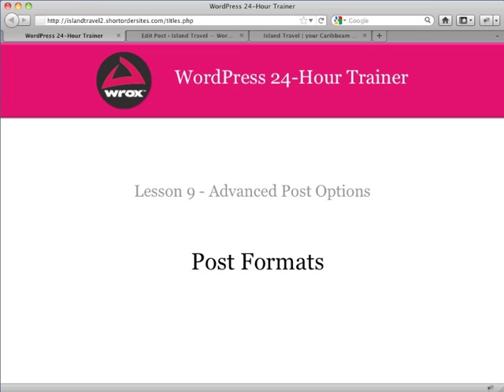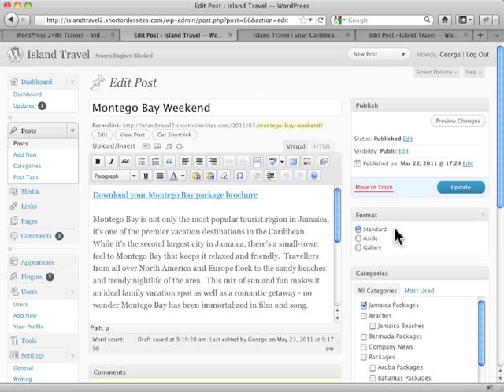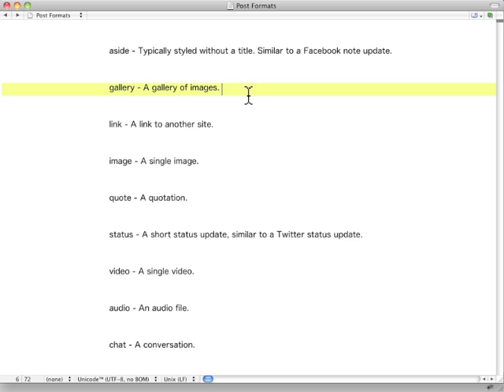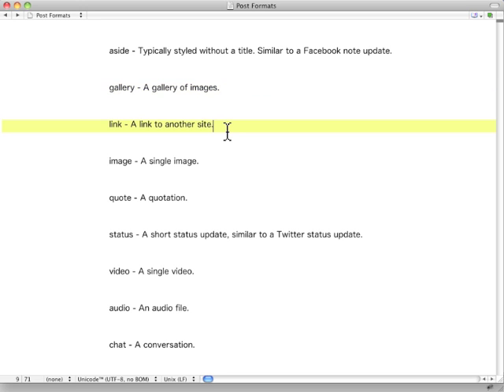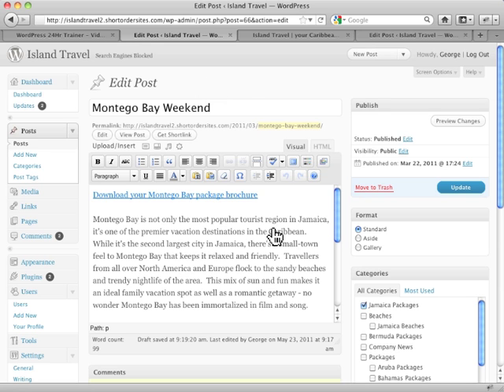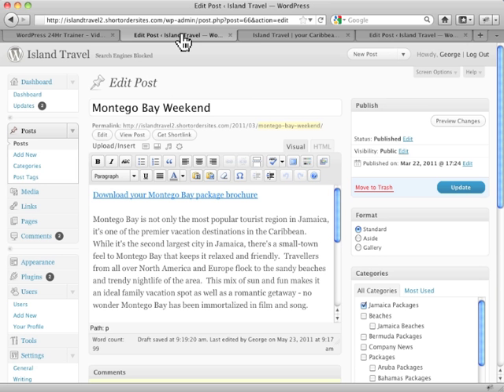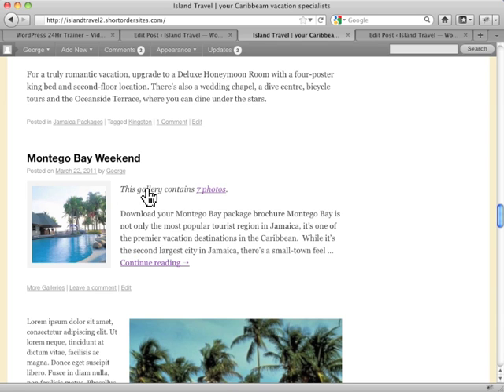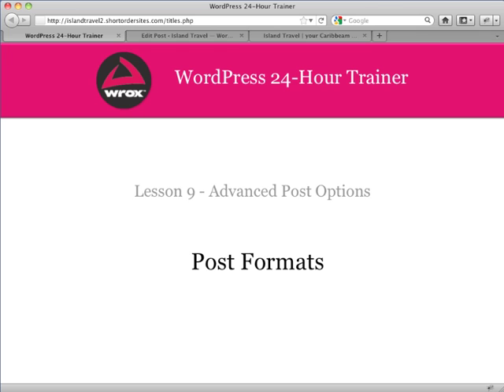Advanced Post Formats in creating New Post WordPress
wordpress tutorial
wordpress tutorials free
wordpress tutorial plugin
wordpress tutorial advanced
wordpress tutorial adding links